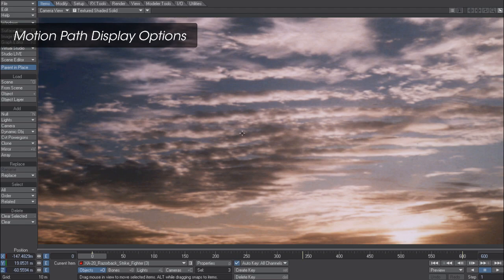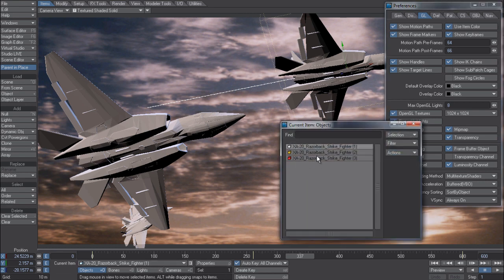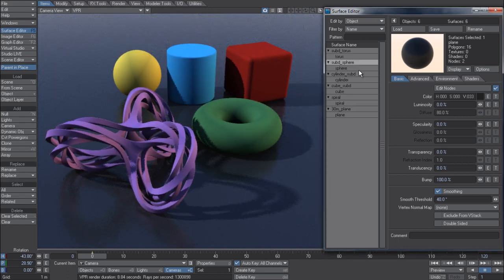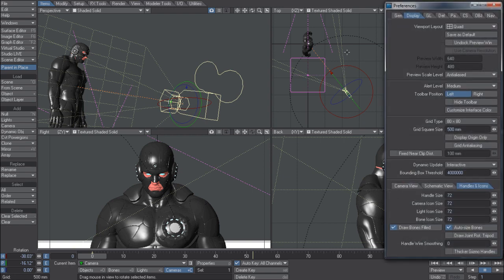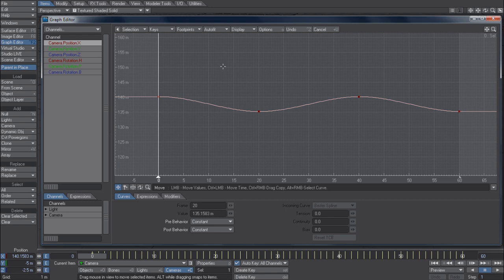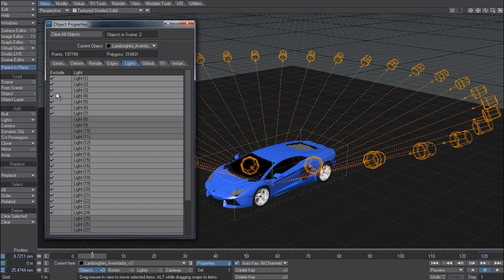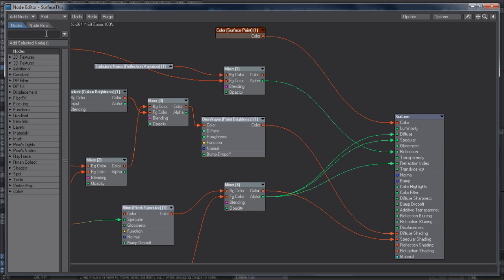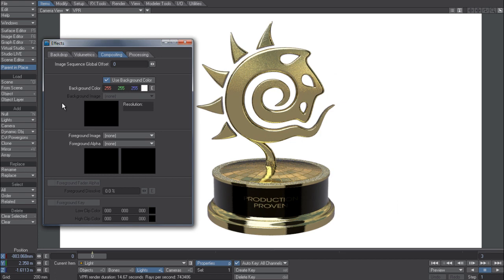LightWave 11.5 Workflow Enhancements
Matt Gorner highlights some of the workflow enhancements to be found in LightWave 11.5